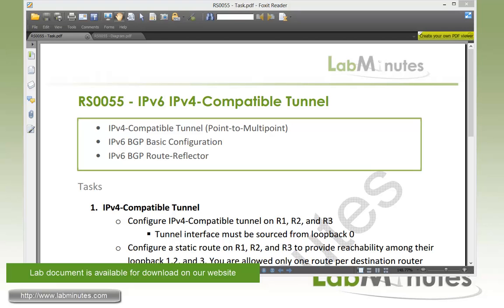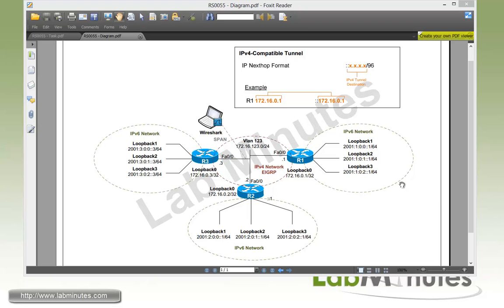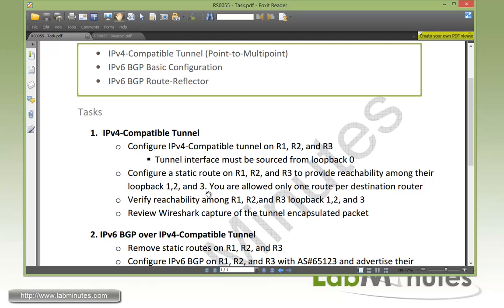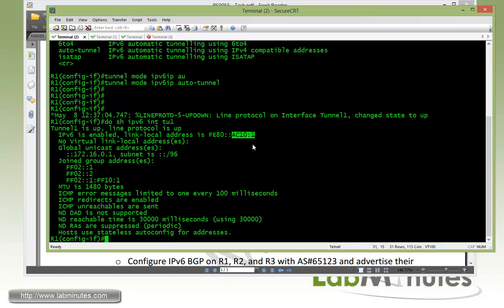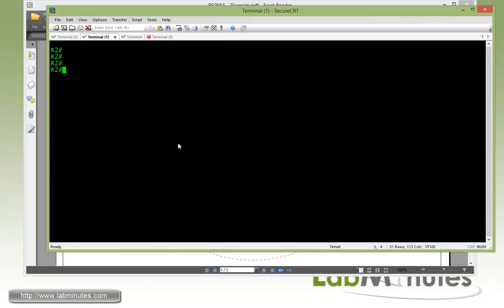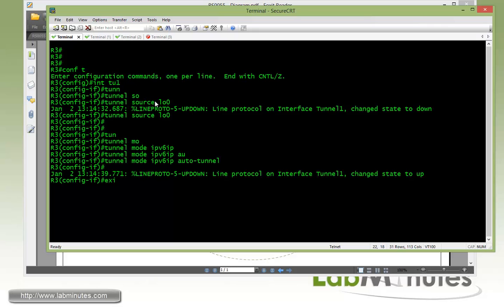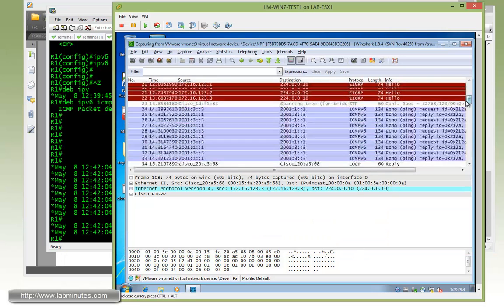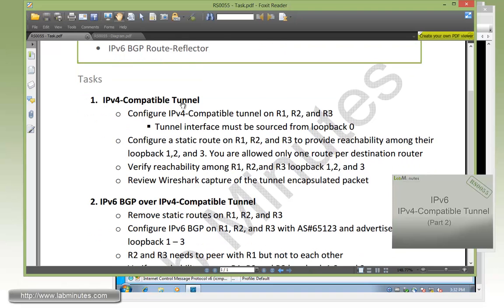LabMinutes# RS0055 - Cisco IPv6 IPv4-Compatible Tunnel (Part 1)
The video walks you through configuration of IPv4-Compatible point-to-multipoint tunnel on Cisco router to transport IPv6 traffic over IPv4 network among multiple IPv6 sites. We will look at characteristics and requirements to implement IPv4-Compatible tunnel, and highlight its pros and cons. IPv4-Compatible tunnel does not rely on IP scheme to be in certain format like 6to4 or 6RD tunnels, but instead it requires the next-hop IP. This allows us to run routing protocol like BGP to automate route advertisement which you will see in this lab. Packet analysis on Wireshark will be performed to help us gain better understanding of the encapsulation and packet structure.

Part 1 of this video focuses on tunnel configuration with static route.